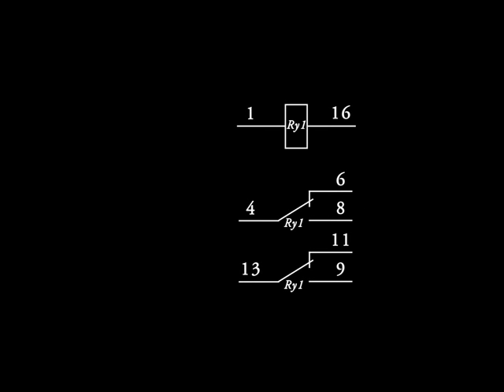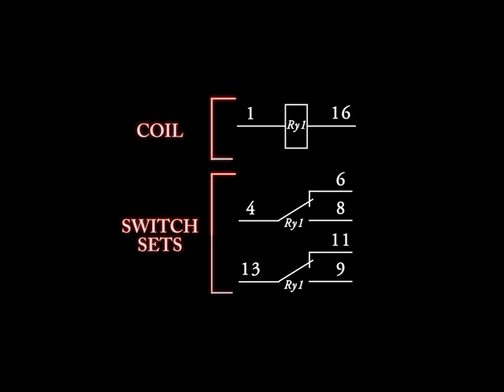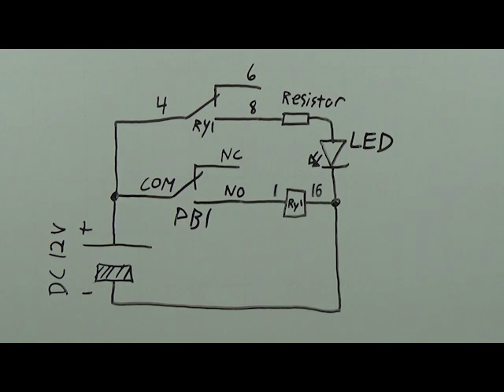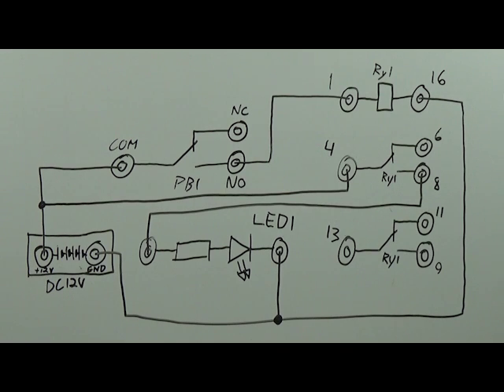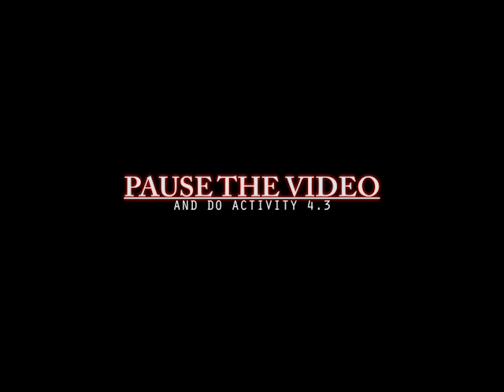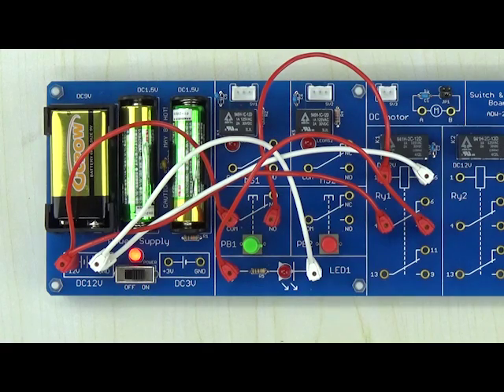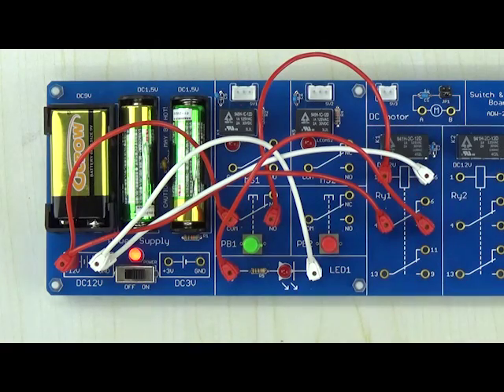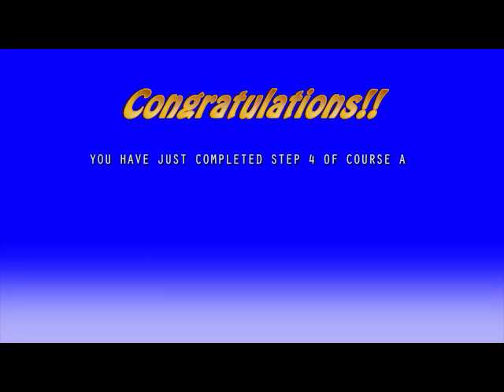Electronics Course A - Step 4 (BETA)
This is the fourth step of electronics Course A, introducing the Relay Switch. In this step, you will try the activities without assistance, then will be introduced to the solution afterward.

This project is still in its BETA stage, so any and all (non-trolling) comments and feedback on it will be reviewed and considered for the next version. That being said, the audio quality has not been changed from its original form, so there is a lot of background sounds, room echoes, and noise. This will be fixed in the final version. Also, there are no graphics or visualizations apart from the title screens. This will also be added in the final version.

We will link the workbook activities for download at a later time.

Edits to be made: